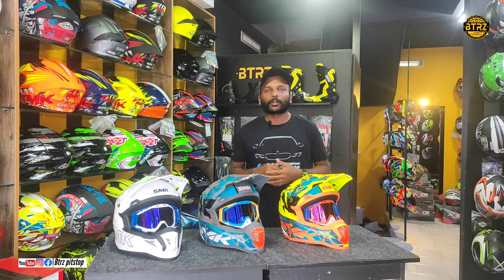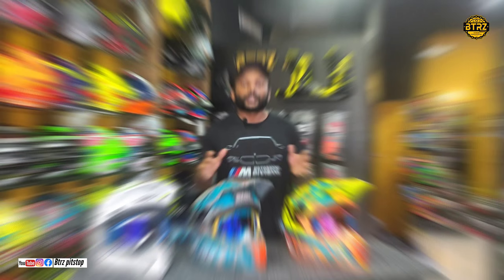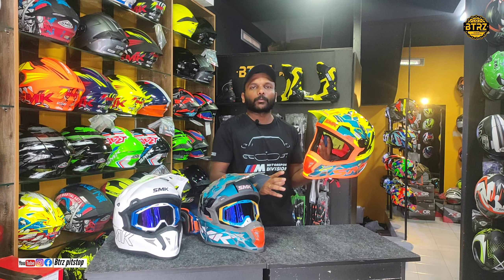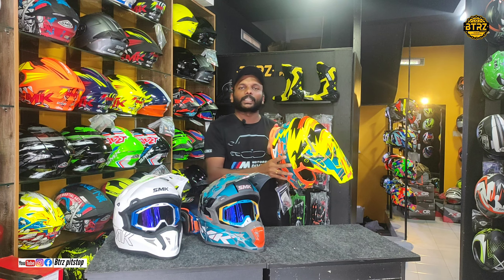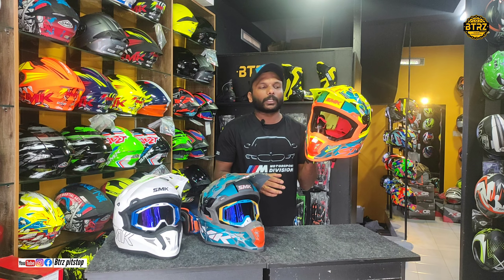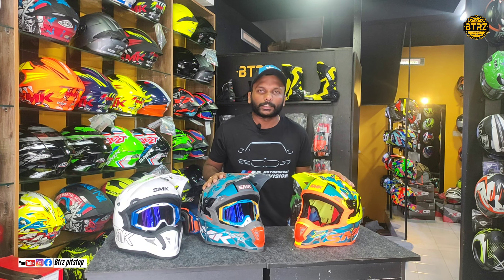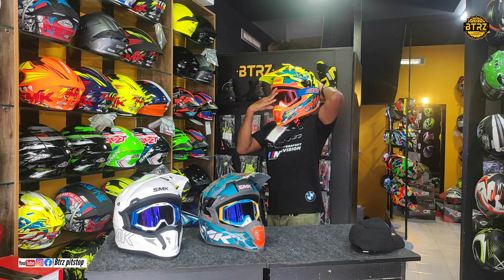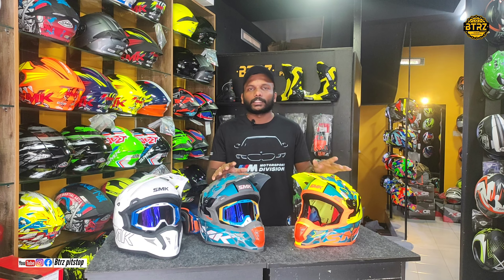NEW SMK MOTOCROSS HELMETS | malayalam review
all new smk offroad helmets
malayalam review

btrz pitstop
chelari
malappuram
kerala
pin : 676317
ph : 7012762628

all india shipping available
bajaj finance emi available